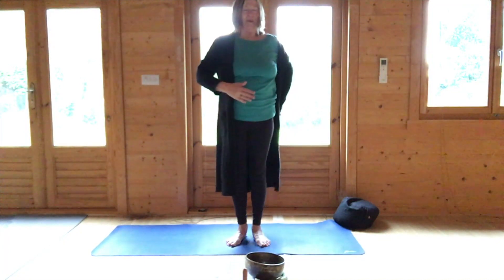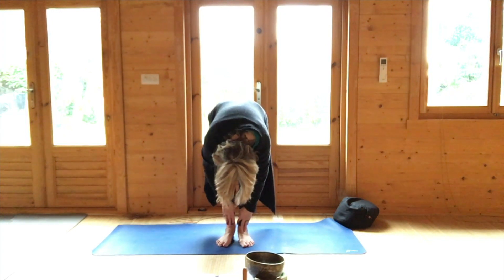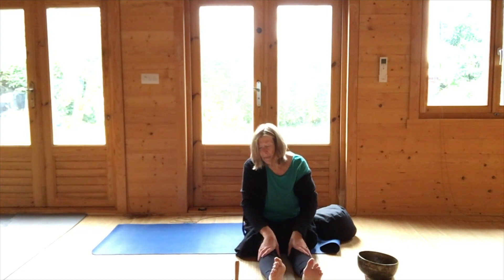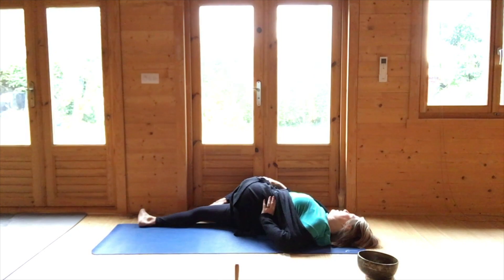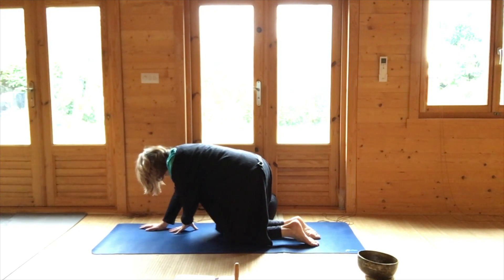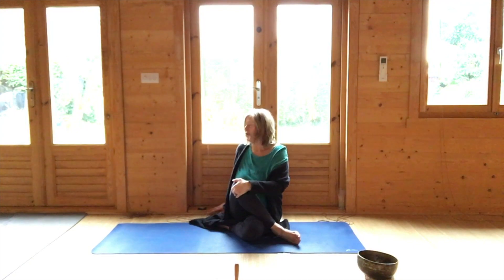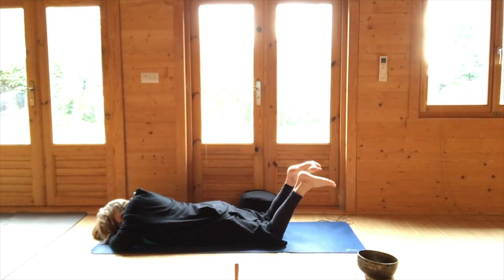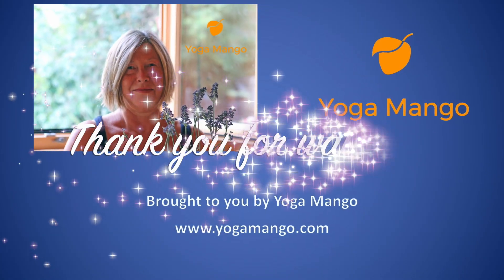Tibetan Yoga for Hips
Tibetan Yoga for Hips with Christine